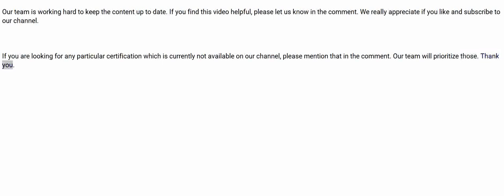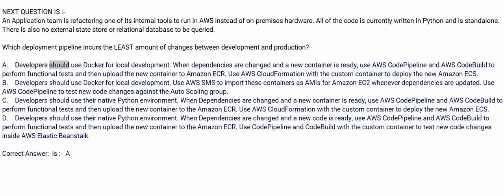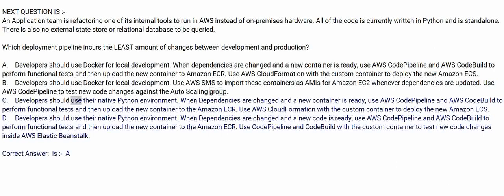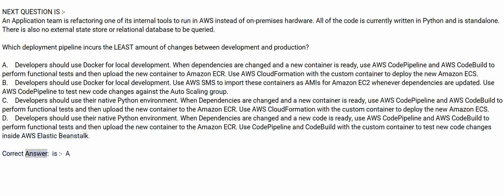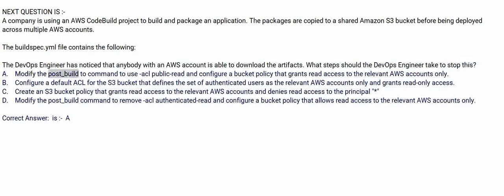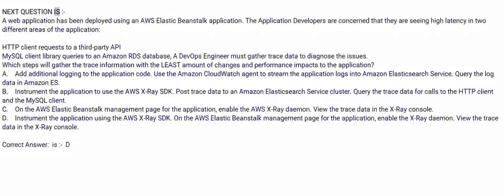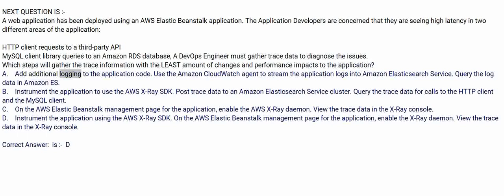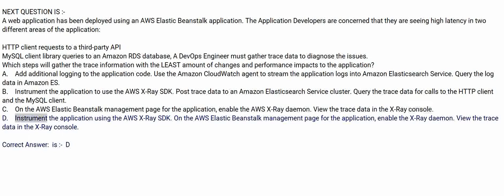Part#34: (DOP-C02)-AWS Certified DevOps Engineer-Professional - Questions and Answers